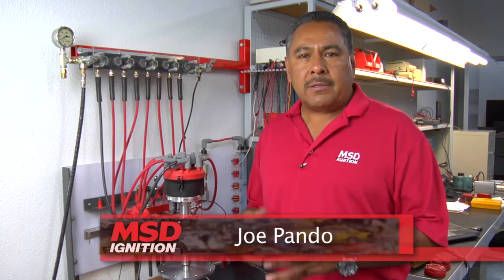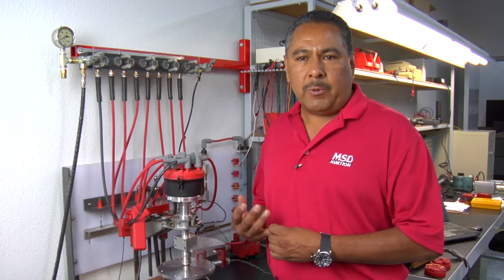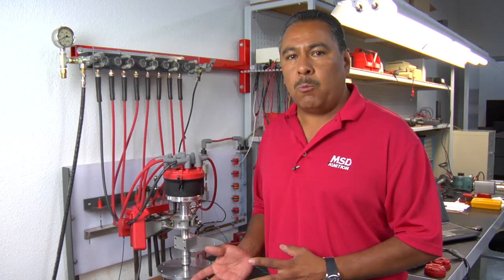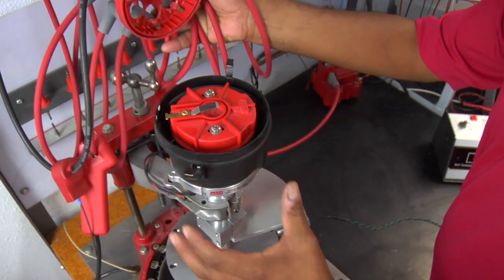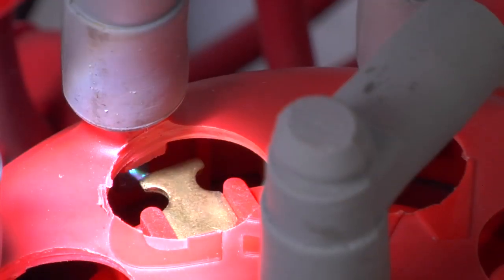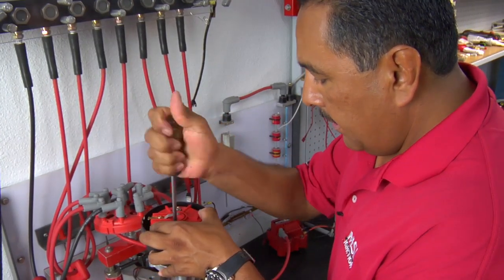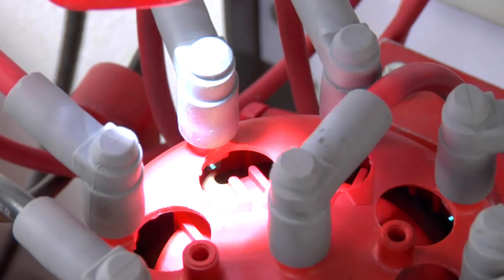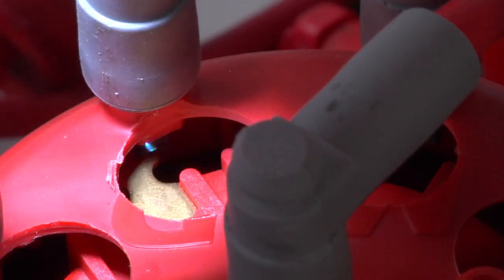MSD Tech: Rotor Phasing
Follow along as MSD's Joe Pando explains rotor phasing.